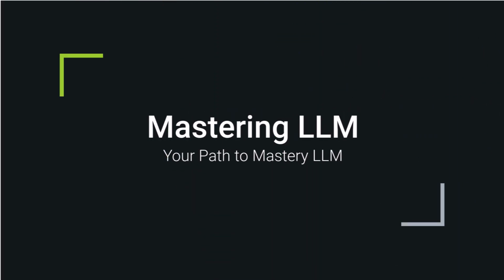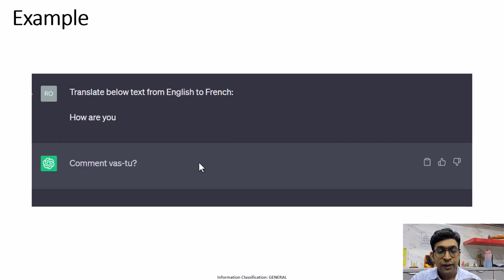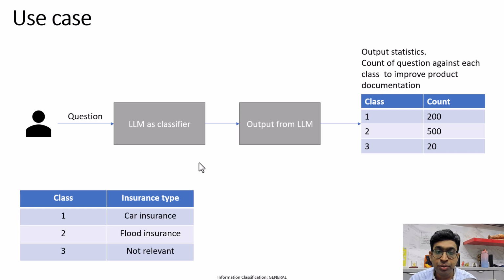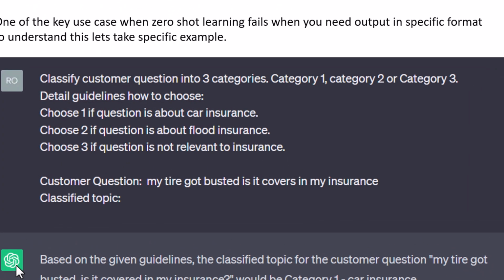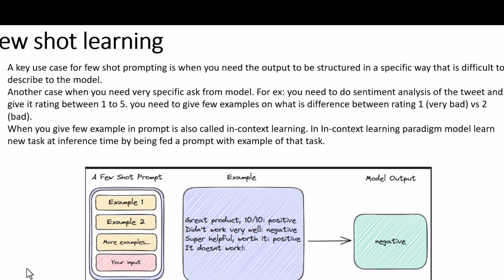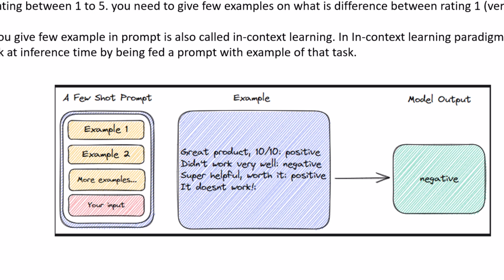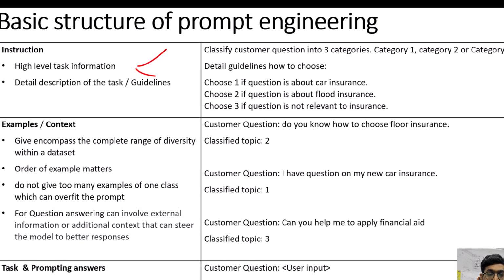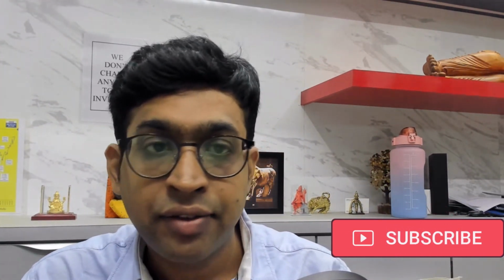Mastering Zero Shot and Few Shot Learning in AI 🚀 | Real-World Examples & Challenges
🔥 Ready to unlock the astonishing potential of AI learning? Join us on a journey into the depths of artificial intelligence as we delve into Zero Shot and Few Shot Learning techniques. 🧠

In this video, you'll gain an in-depth understanding of Zero Shot Learning, where AI models, like the LLM, respond based on their stored knowledge. Witness the AI's remarkable capabilities as we demonstrate effortless language translation and the seamless completion of various tasks without extensive training data.

🧠 But, there's a twist! Discover the limitations of LLM models, their unpredictable nature, and where Zero Shot Learning may face unexpected challenges, as seen in a real-world insurance scenario.

Ready for the solutions? 🌟 Enter the realm of Few Shot Learning, also known as In-context learning, which empowers you to teach your AI model specific tasks with just a handful of examples and instructions. Dive into the intricacies of example selection, balance maintenance, and precision steering to achieve desired outcomes.

In this video, you'll learn:
🚀 The essence of Zero Shot Learning and its applications.
🤯 The limitations and challenges of LLM models.
💡 How Few Shot Learning can be your key to precise AI mastery.
🌐 The secrets of effective prompt engineering.

Expand your AI knowledge and discover the untapped potential within the world of AI learning techniques. Watch now! 🤖